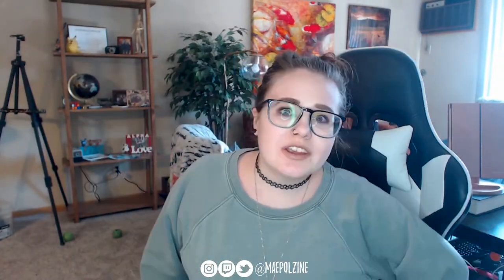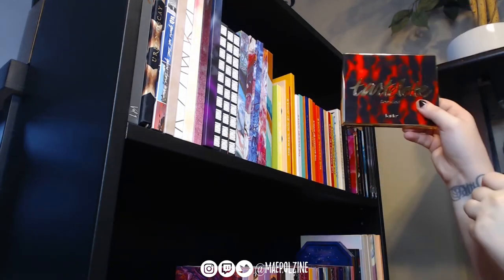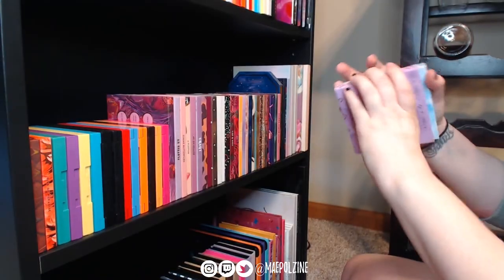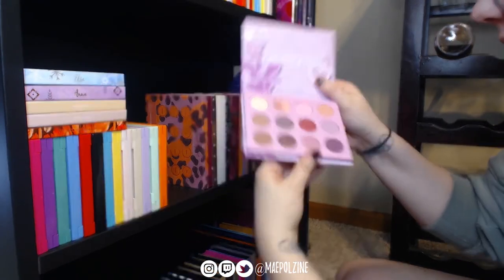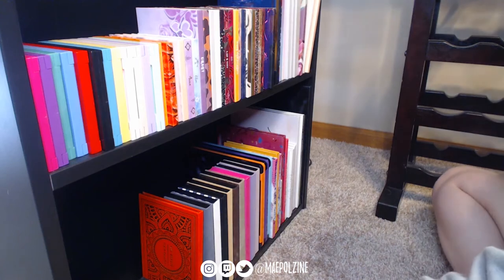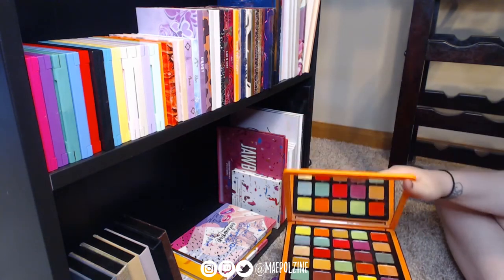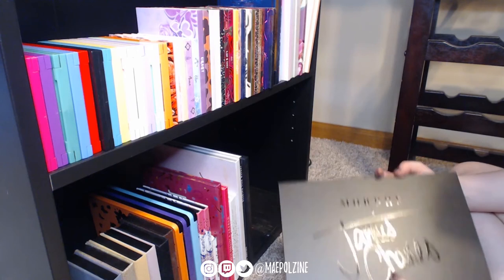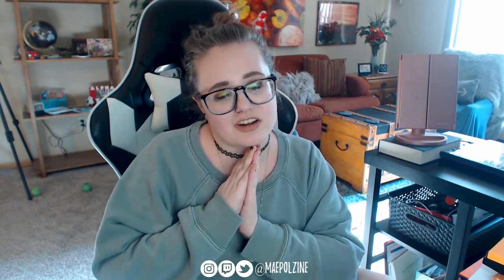Decluttering My Eyeshadow Collection | Spring 2020 Edition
Hello everyone! I hope you are having an absolutely fantastic morning/afternoon/evening or wherever you are. If you like the content that I am uploading, join the Howl Pack there's always room for another pack member. I try to post as often as I can.